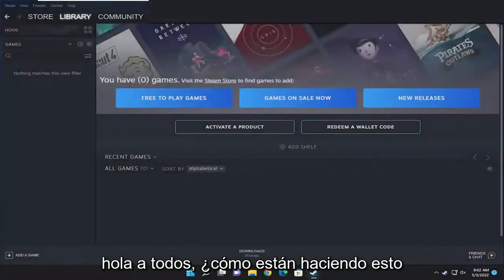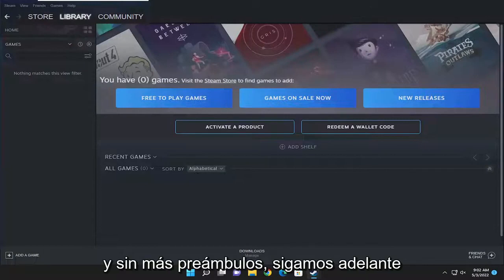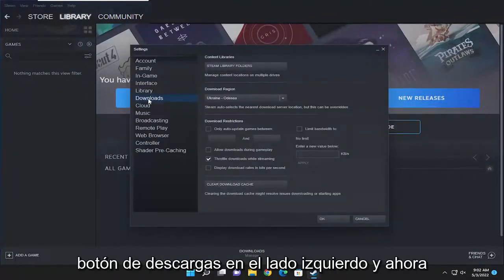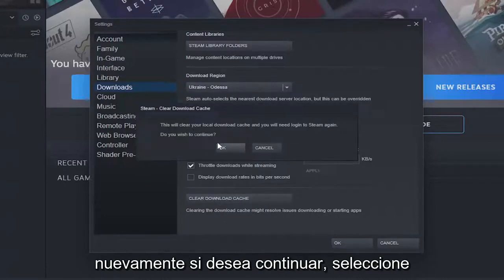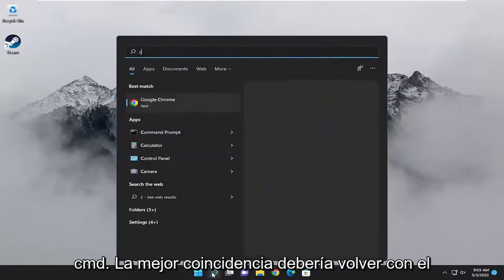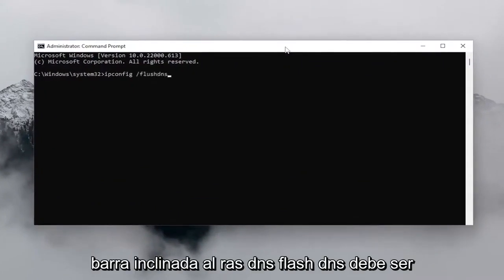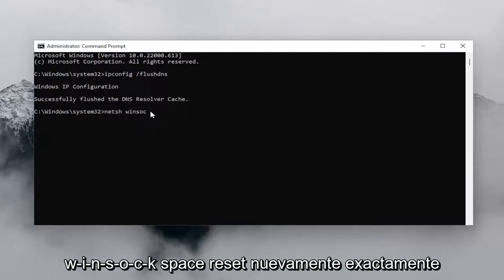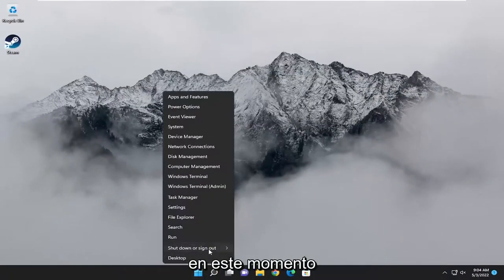Cómo reparar el Bootstrapper del cliente de Steam no responde [SOLUCIÓN]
Steam Client Bootstrapper no responde o ha dejado de funcionar REVISIÓN

Este es un problema muy común que su servicio Steam Bootstrapper deja de responder. Esto no permite que Steam se inicie porque Bootstrapper es el servicio inicial requerido para iniciar Steam. Si no se ejecuta, Steam tampoco lo haría. Mucha gente nos preguntó cuál era la razón específica para este comportamiento aleatorio. Bueno, en pocas palabras, no hay una razón específica por la que pueda dejar de responder. Esto se debe a que todos y cada uno de ustedes tiene hardware y configuraciones diferentes. Hemos enumerado todas las soluciones comenzando por las más efectivas y fáciles. Comience desde el principio y avance hacia abajo.

Problemas abordados en este tutorial:
programa de arranque del cliente de vapor
El programa de arranque del cliente Steam no se inicia
El programa de arranque del cliente de Steam no responde
cliente de Steam bootstrapper alta CPU
Inicio del programa de arranque del cliente de Steam
cliente de Steam bootstrapper disco alto
cliente de vapor bootstrapper alto uso de la red
¿Qué es un programa de arranque de cliente de Steam?
¿Debería permitir el arranque del cliente de Steam?

Algunos usuarios de Windows se quejan de que las aplicaciones cliente de Steam se detienen con un mensaje de error que dice "Steam Client Bootstrapper no responde" o "Steam Client Bootstrapper ha dejado de funcionar". Y obviamente, dado que Bootstrapper es un servicio esencial y si hay algún problema con él, no podrá ejecutar el lanzador. E incluso si lo hace, no podrá jugar juegos ni agregar otros nuevos. ¡Por lo tanto, tenemos que arreglarlo!